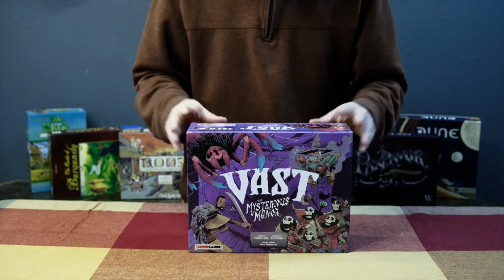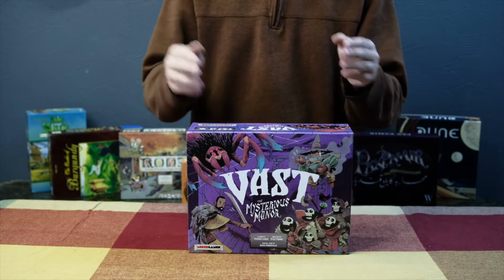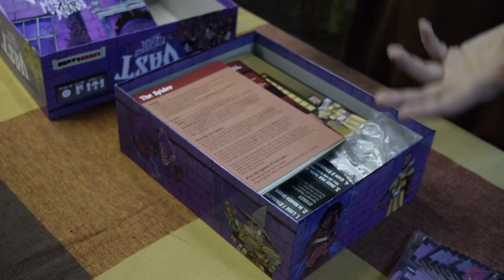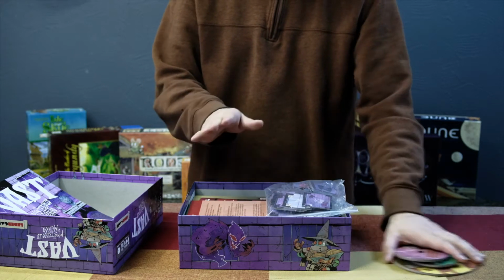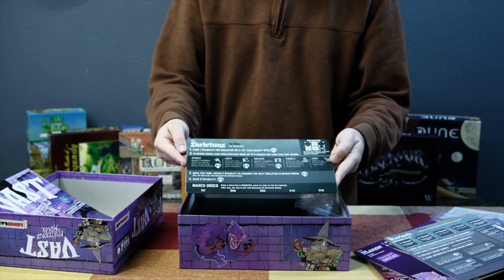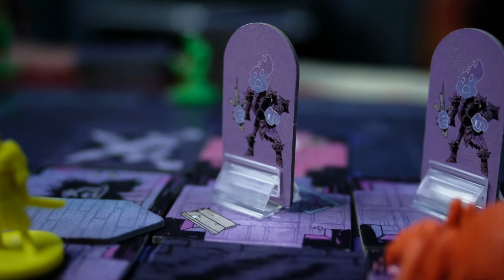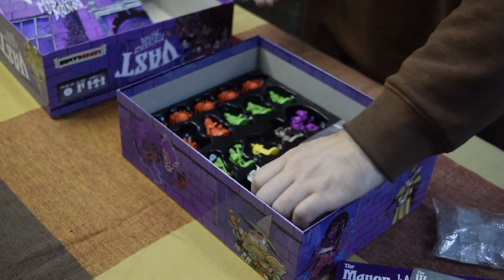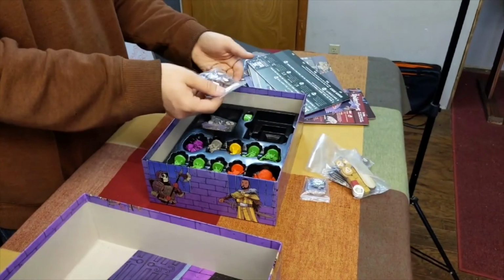VAST - What's in the box?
Today we take a look at Leder Game's VAST the Mysterious Manor! A massive romp staring a cast of peculiar characters...